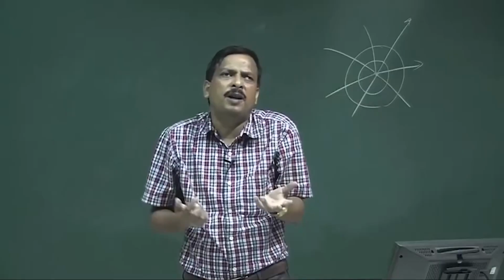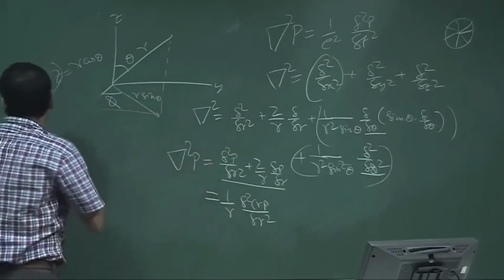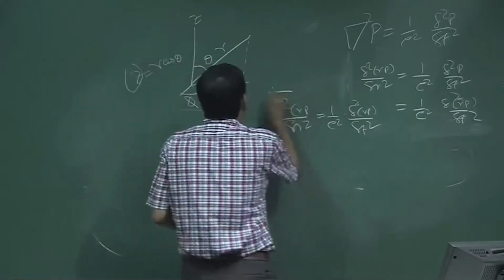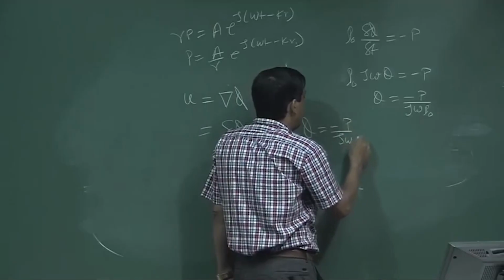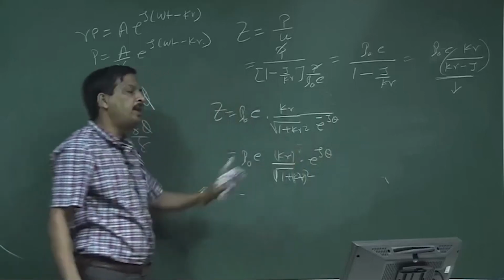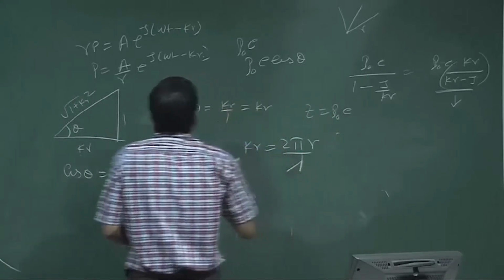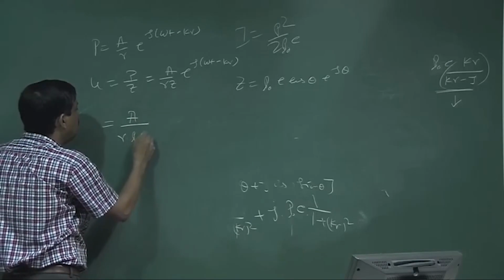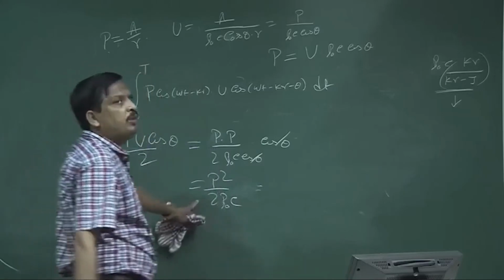Lecture 09: Spherical Waves Propagation